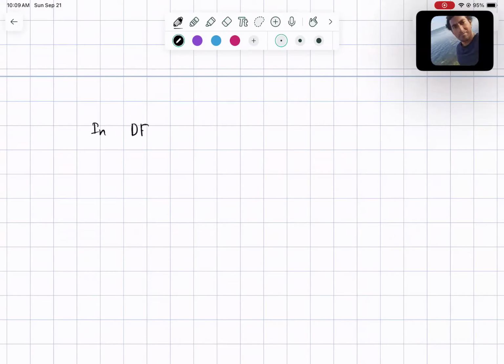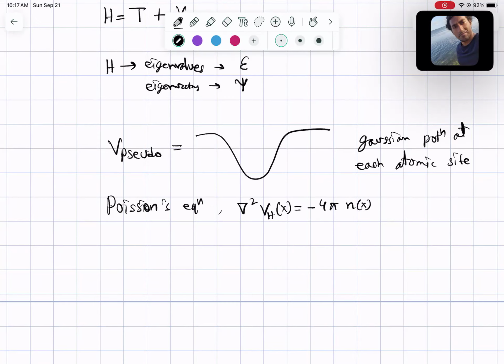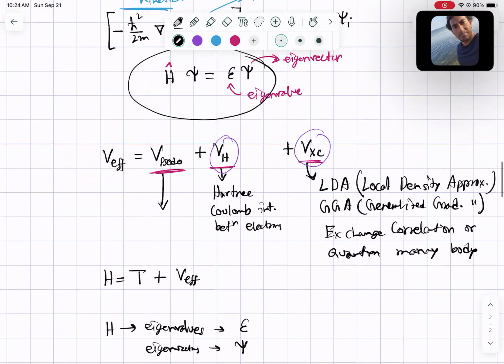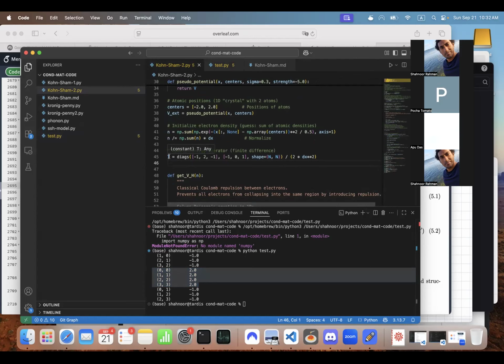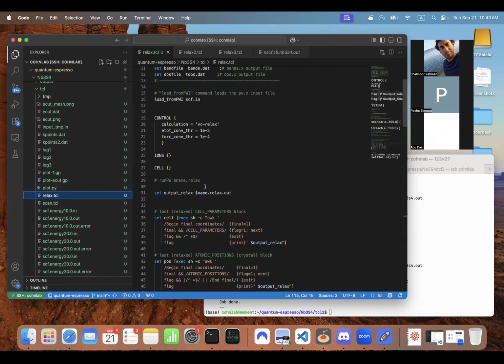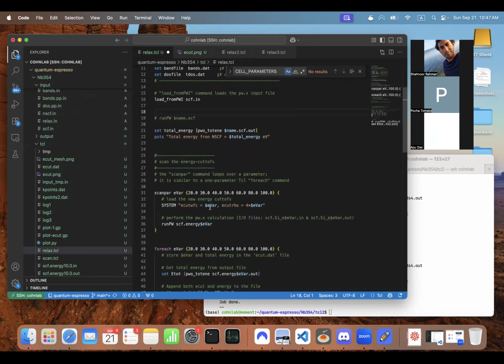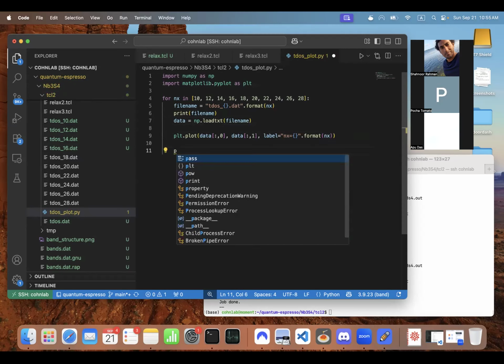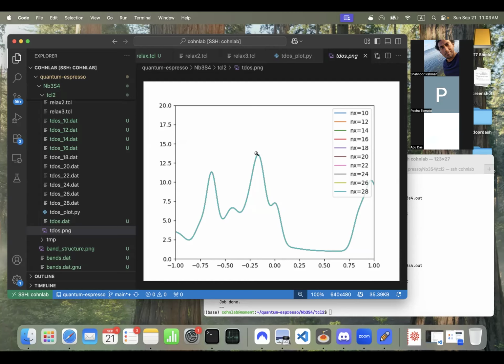QE lec 8